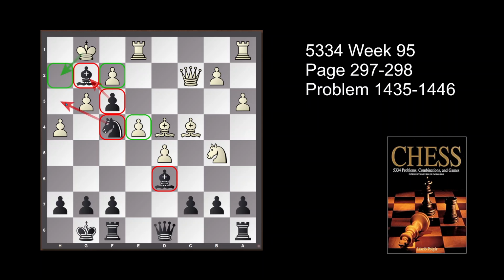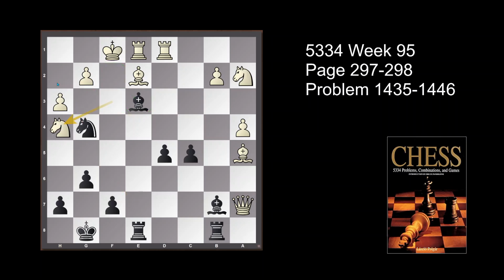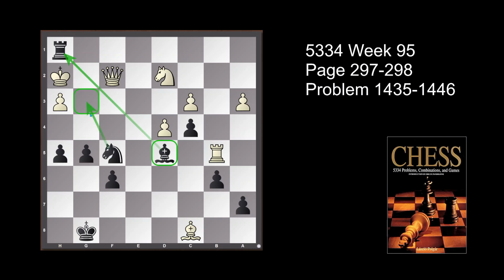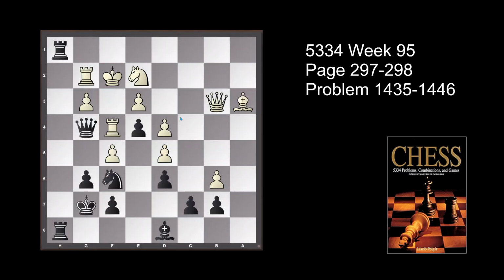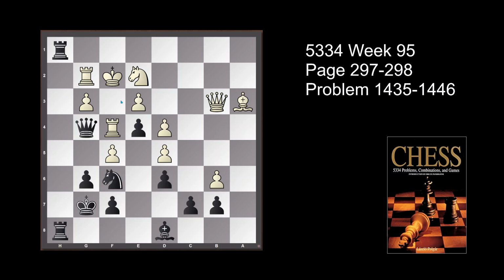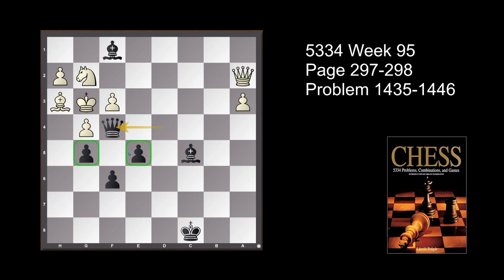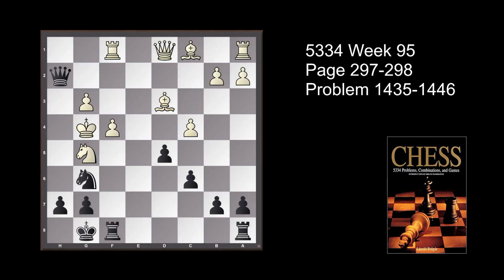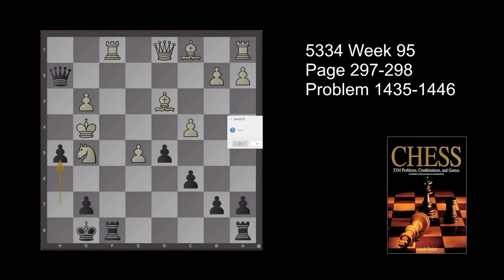5334 Week 95 Page 297-298 Problem 1435-1446